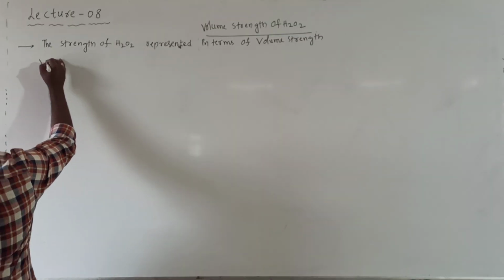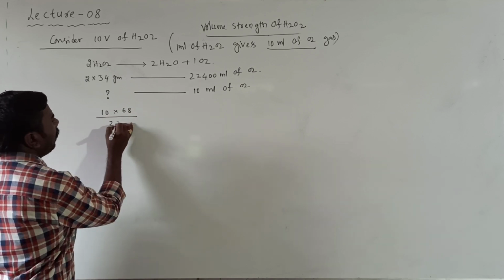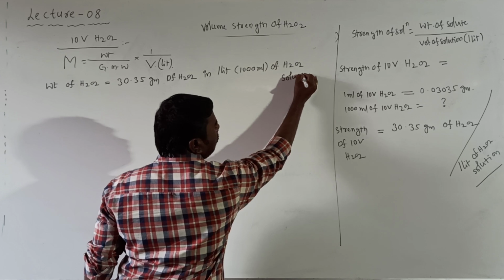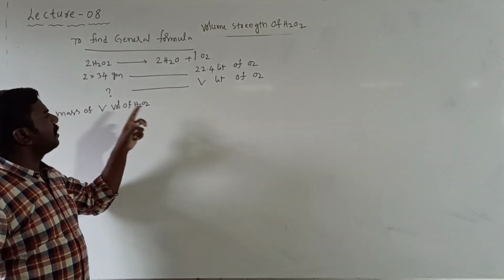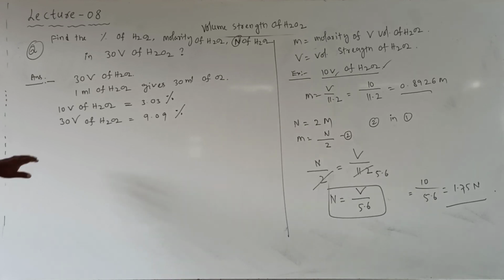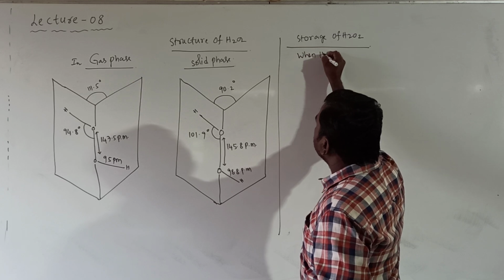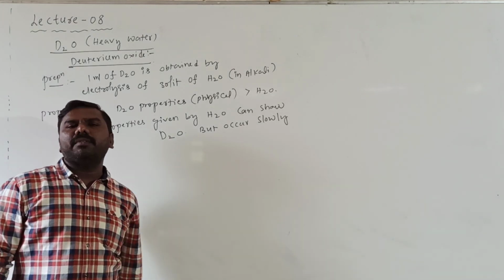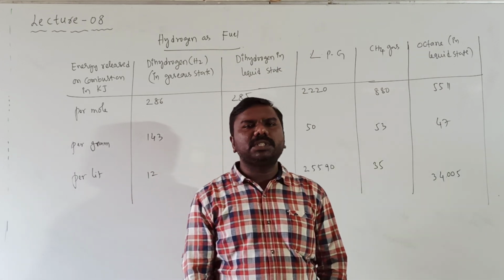LECTURE-8 | CHEMISTRY | HYDROGEN | BY SHANKAR RAO SIR